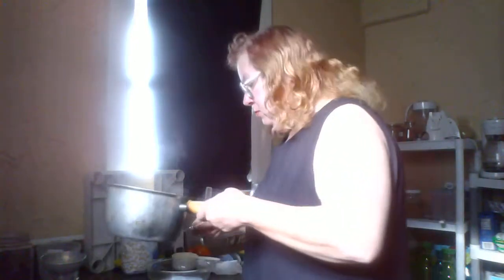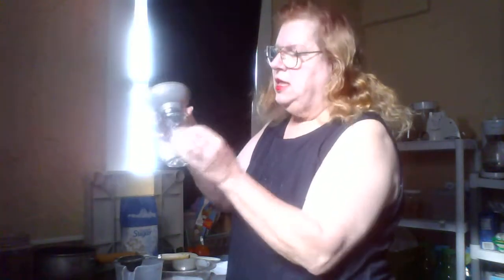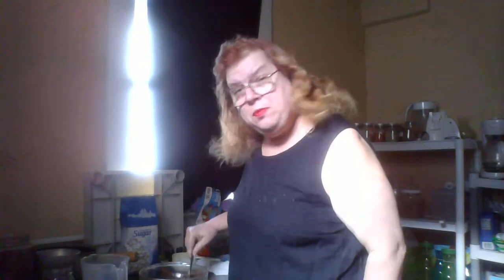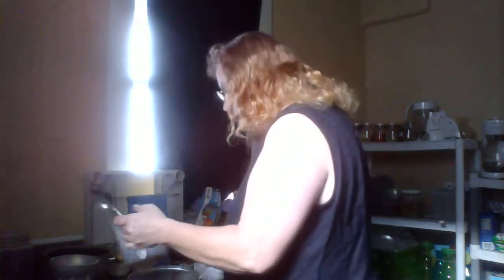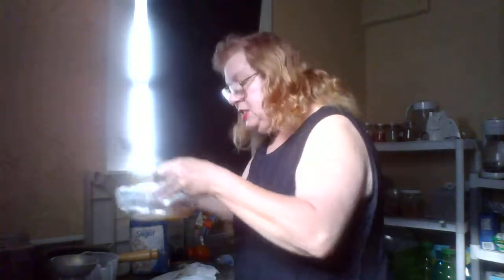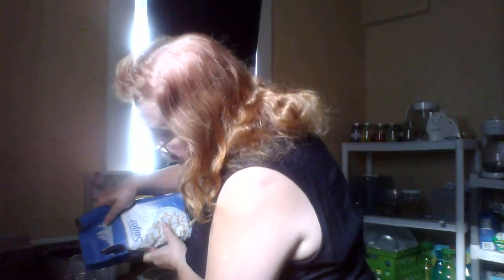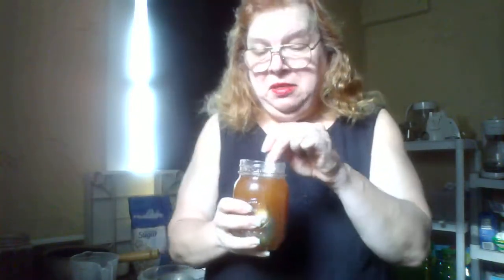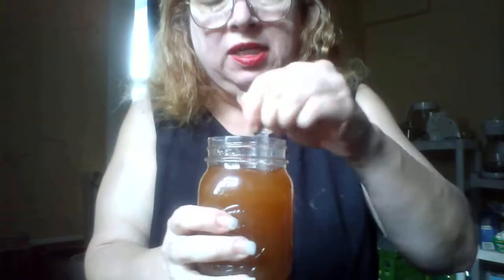make your own cold/flu syrup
Taken some of my prepare herb mix and made me a cold/ flu syrup. It sure does taste better then the other.